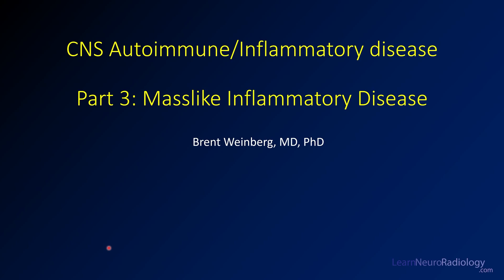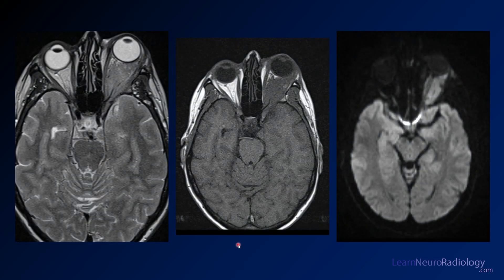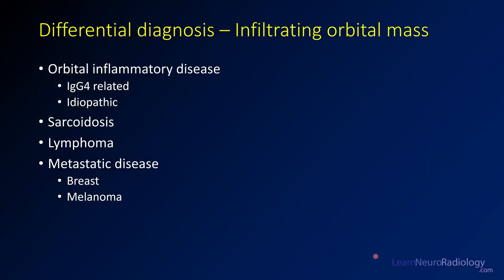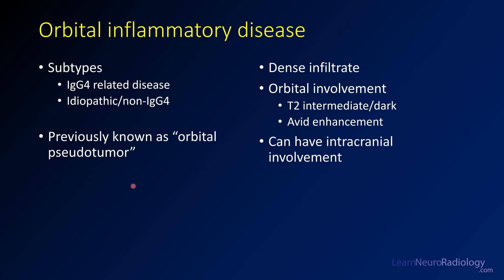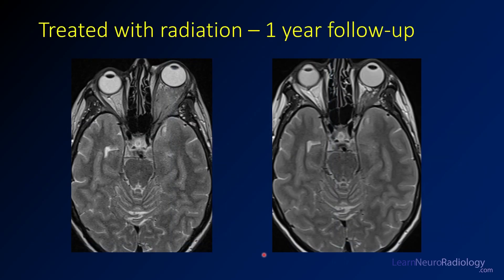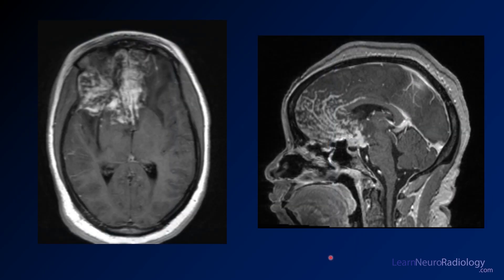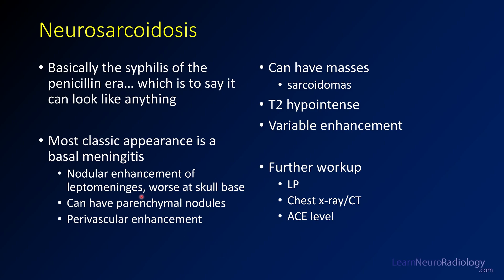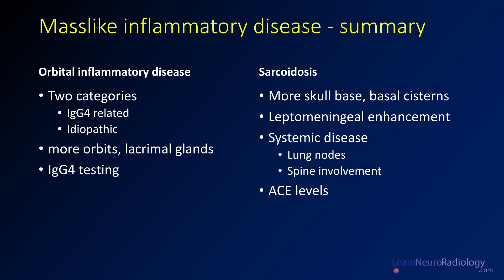Imaging CNS autoimmune and inflammatory disease – Part 3 - Masslike inflammatory disease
This is the third lecture in a case based review of imaging of the brain and spine for autoimmune and inflammatory conditions. We will cover the MRI findings of some of the common conditions and some potential pitfalls and mimics.

This lecture covers two masslike inflammatory diseases which can occur in the orbit and brain. These don’t really fit well into other categories with the exception that they are more likely to have a mass and adjacent expansion.

1:01 Orbital inflammatory disease

Orbital inflammatory disease is an infiltrative disease most often seen in the orbit and anterior skull base. It is characterized by masslike replacement of the orbital contents, sometimes with extension in the orbits. It is often T2 intermediate to dark and has avid enhancement. Many cases are associated with IgG4 abnormalities, while other cases are purely idiopathic. This disease was previously called orbital pseudotumor, but it is more exact now to call it IgG4 orbital disease or idiopathic orbital inflammation. The differential diagnosis for this appearance includes metastatic disease, lymphoma, and sarcoidosis.

5:13 Sarcoidosis

Sarcoid can also affect the brain, orbits, and spine, and when it does is referred to as neurosarcoidosis. The most common manifestation is leptomeningeal enhancement, but it can be accompanied by parenchymal nodules. It preferentially affects the basal cisterns and skull base. When you have a basilar meningitis, the differential includes metastatic disease (leptomeningeal carcinomatosis), unusual infections (such as fungi, tuberculosis, and other atypical organisms), and sarcoidosis, as was the case here.

8:40 Summary and Conclusion

In summary, when you have nodular masslike enhancement centered in the skull base or orbits, there is a pretty limited differential diagnosis. The inflammatory differential includes sarcoidosis and orbital inflammatory disease. Other things such as metastatic disease and atypical infections are also considerations.

The level of this lecture is appropriate for radiology residents, radiology fellows, and trainees in other specialties, such as neurology, who have an interest in neuroradiology or may see patients with CNS demyelinating or inflammatory conditions.